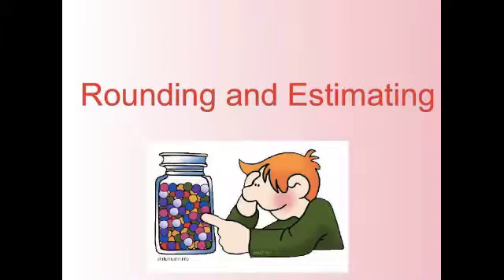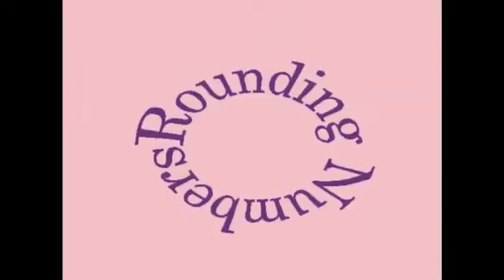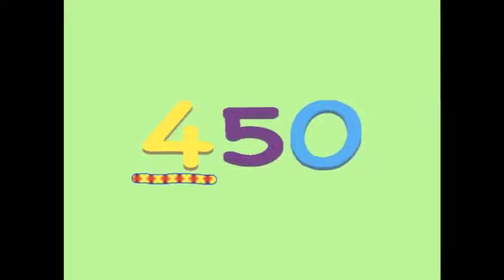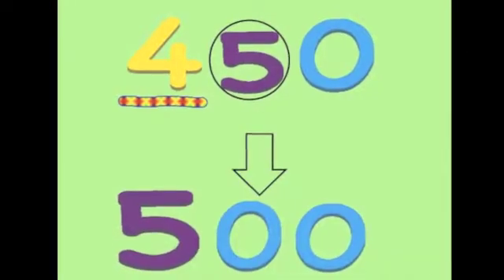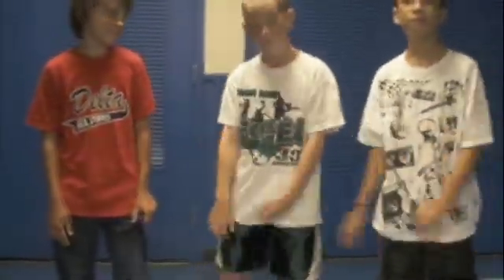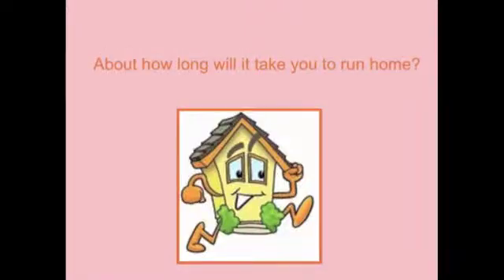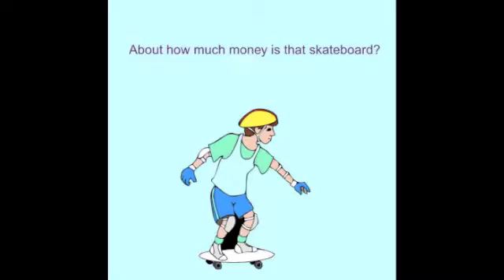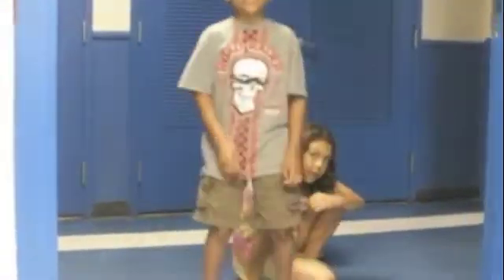Rounding and Estimating